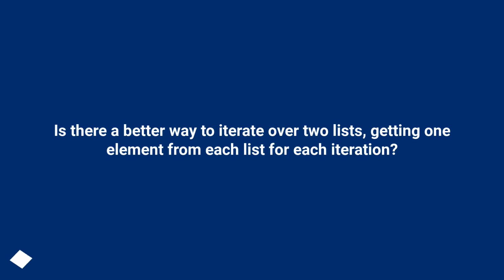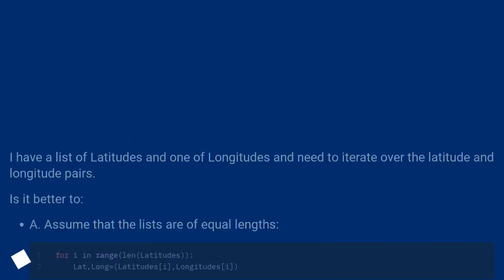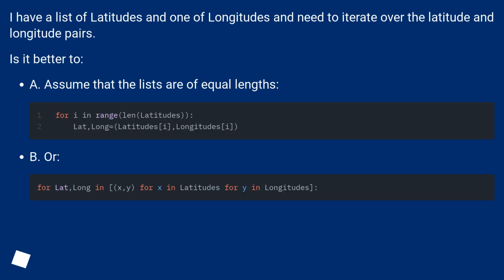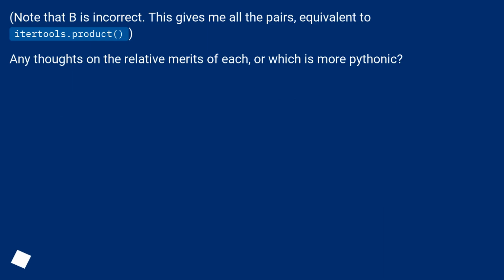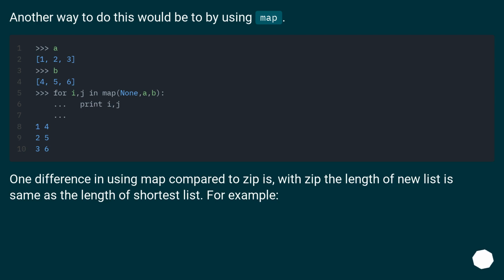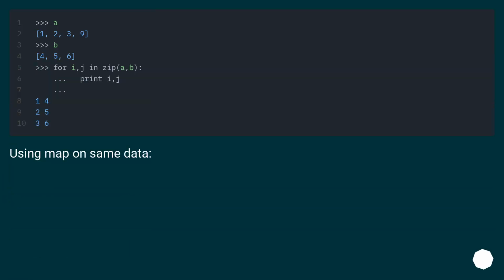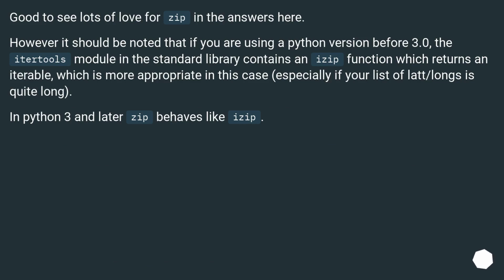Is there a better way to iterate over two lists, getting one element from each list for each iterati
Chapters
00:00 Question
00:55 Accepted answer (Score 304)
01:08 Answer 2 (Score 53)
01:52 Answer 3 (Score 22)
02:26 Answer 4 (Score 15)
02:47 Thank you